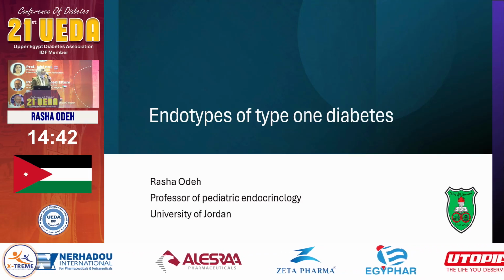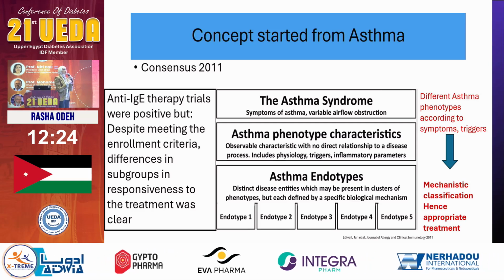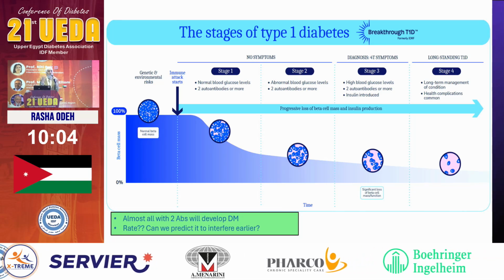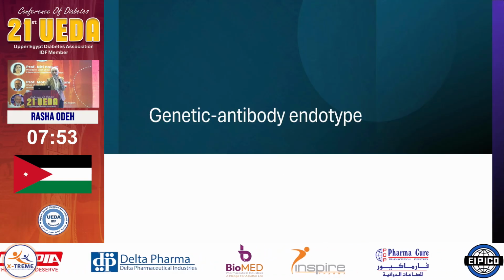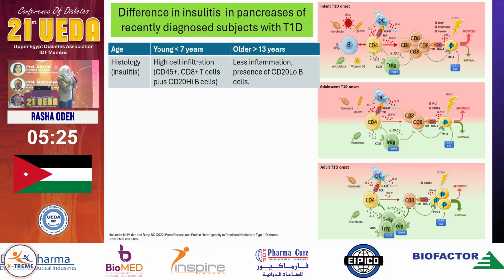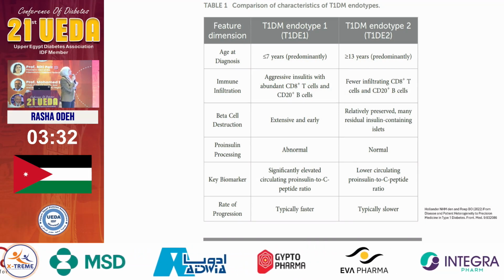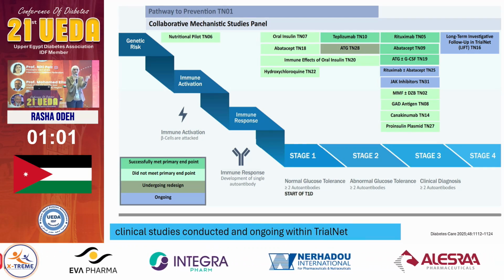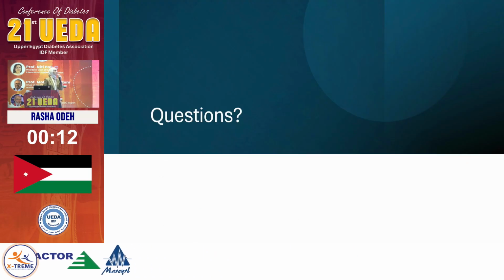Rasha Odeh (Jordon) - Endotypes of T1DM